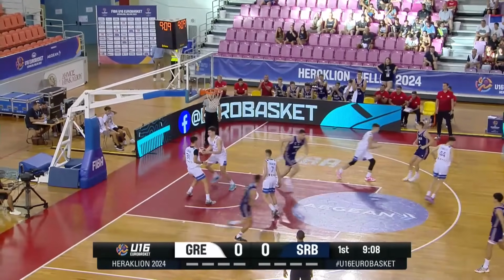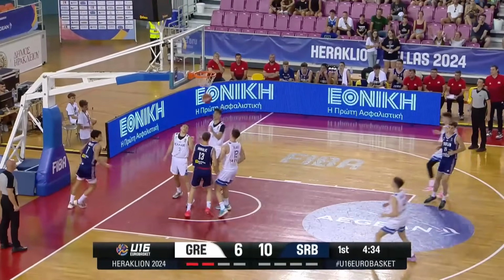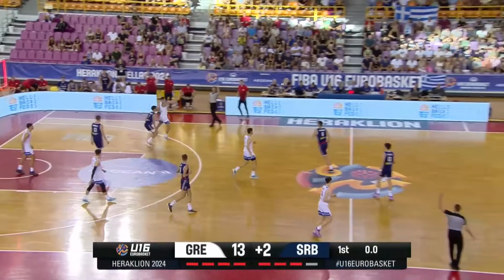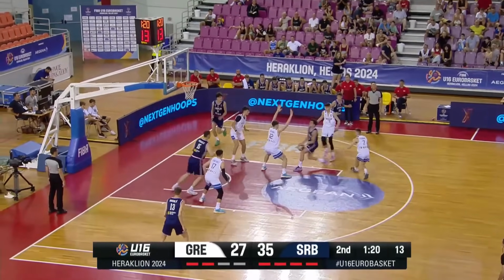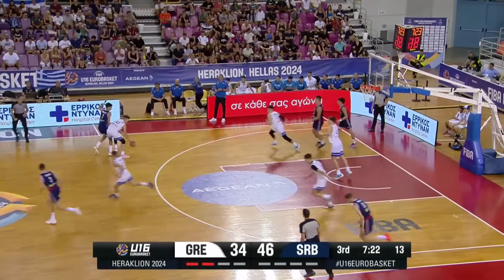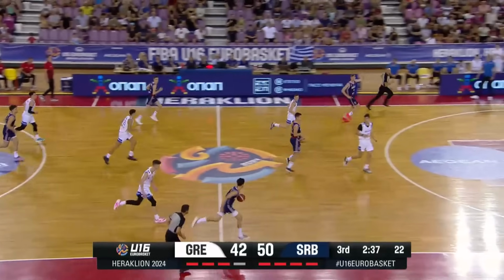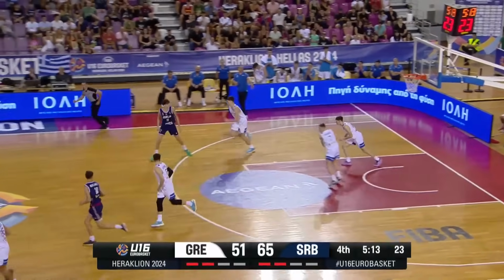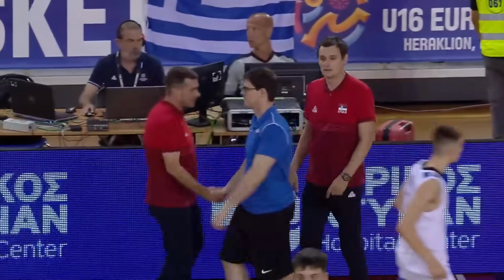3rd Place Game: Greece 🇬🇷 vs Serbia 🇬🇷 | Highlights | FIBA U16 EuroBasket 2024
Watch the Game Highlights between Greece and Serbia at the FIBA U16 EuroBasket 2024!

Unlock exclusive content and custom badges, access our dedicated Discord server, and enjoy members-only videos.

• Click here for more about the FIBA U16 Basketball World Cup
• Stay up to date with FIBA Basketball 🏀 - Live Games, Event Calendar, World Ranking, Team Profiles, Player Profiles, and more.